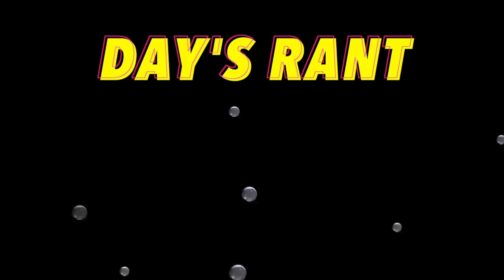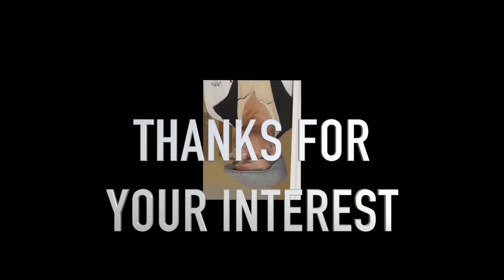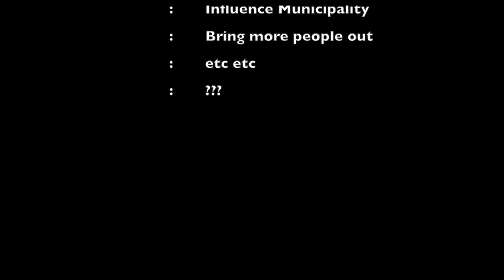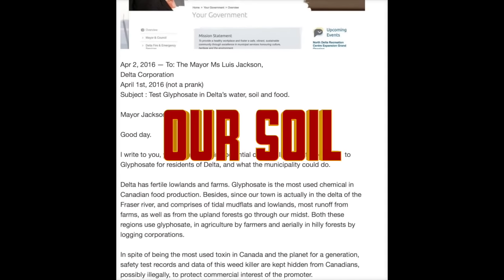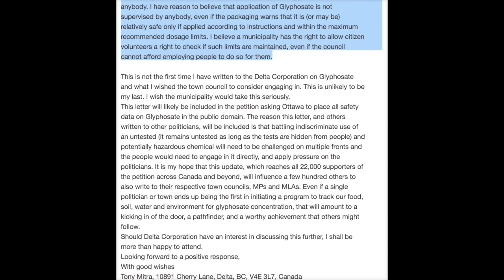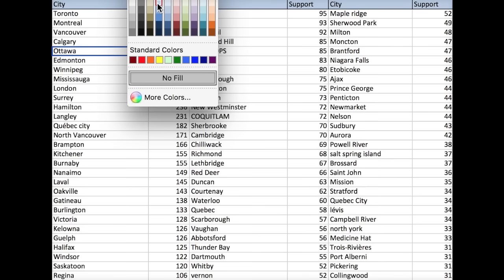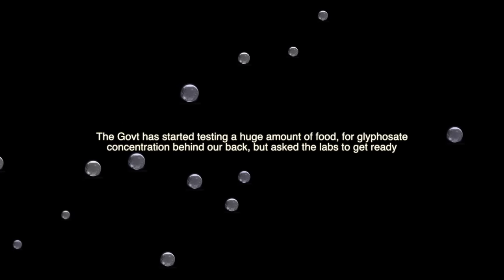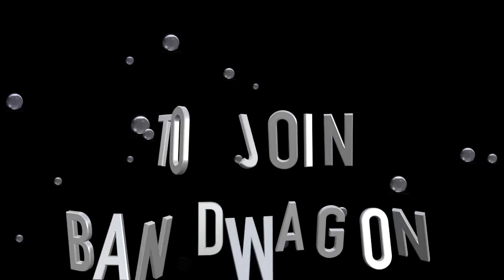Glyphosate Safety Data - Building a grassroots movement - dos to?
MY 14 minute rant of the day, connected to the petition for releasing secret safety data on Glyphosate